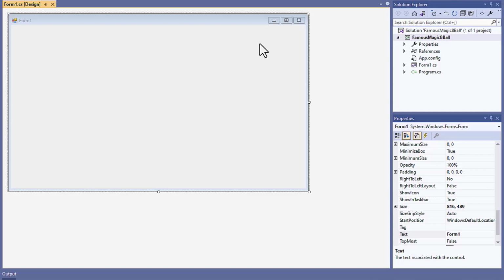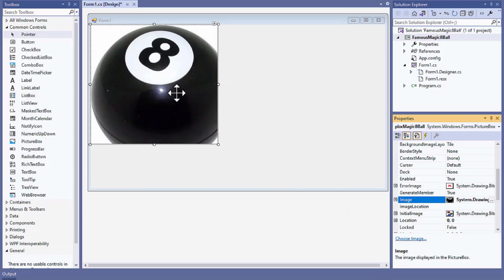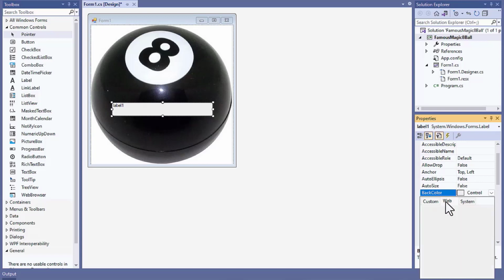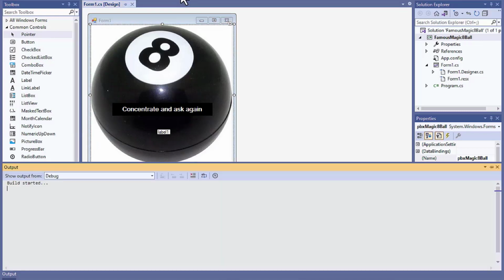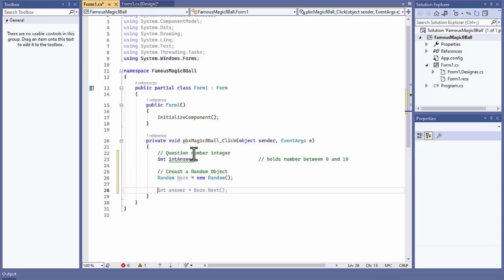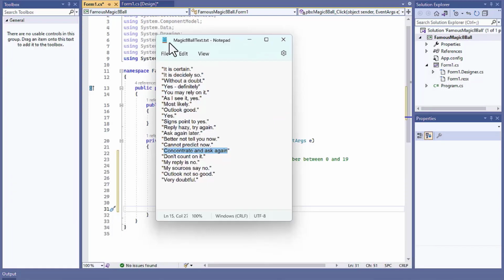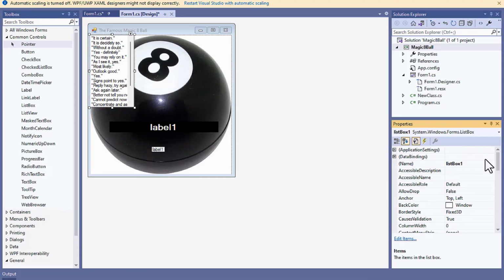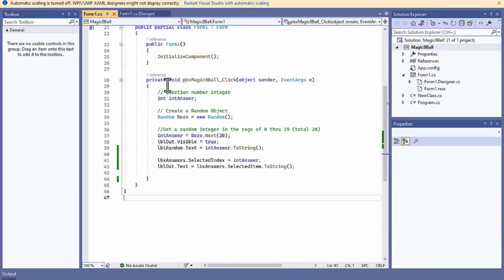Magic 8 Ball and the ListBox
A while back when we were learning how the Switch statement works, we created an application called “The Famous Magic 8 Ball”.  In that program a user could ask a question and then click on the Magic 8 Ball to get a magic answer from the 8 ball.  To do that we used the SWITCH statement.  Without the switch we would have had to use a series of IF statements, or a long drawn-out series of IF/ELSE/IF statements.  It would have been a lot of code.

Well, the switch statement shortened that code and made the logic a bit more elegant and easy to follow.  But quite frankly, there is a way to eliminate all the code in that switch statement and replace it with three lines of code.

How?

Use a list box.

I know it sounds crazy but let’s revisit the Magic 8 ball video to refresh our memory on how the form is created and how we set the random number generator.

What you need to take out of this video is:
1) The Listbox truly is a decision component.
2) You don’t have to see an object to use it’s functionality.